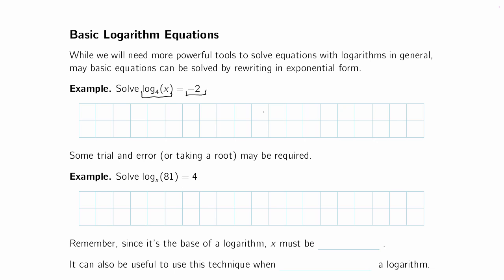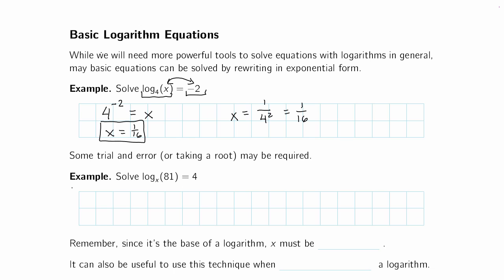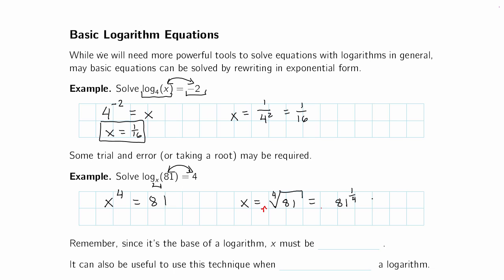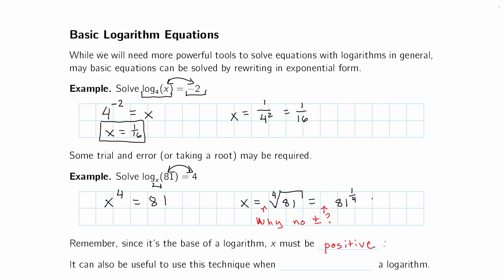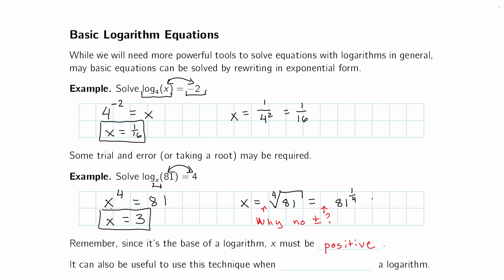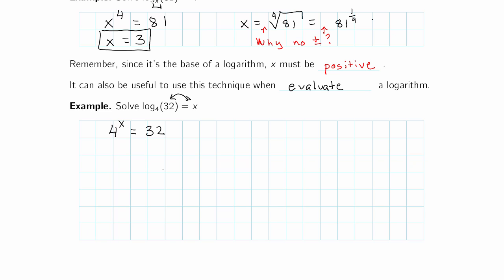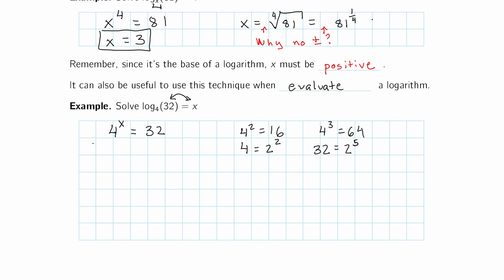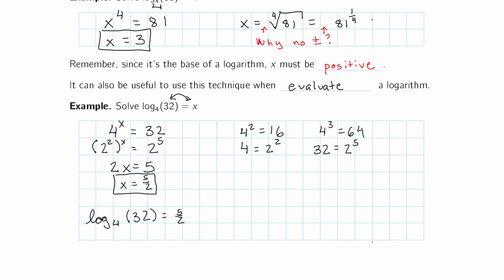Basic Logarithm Equations